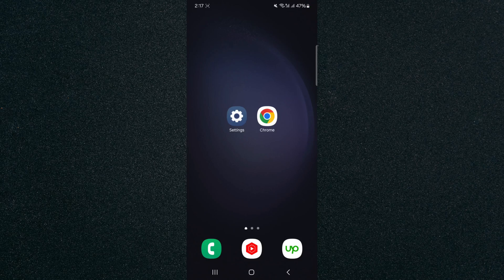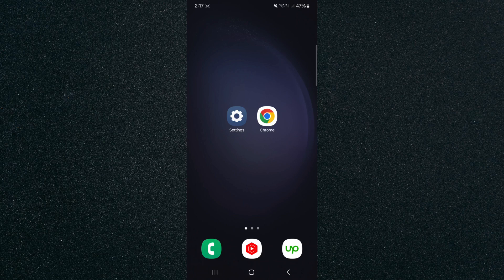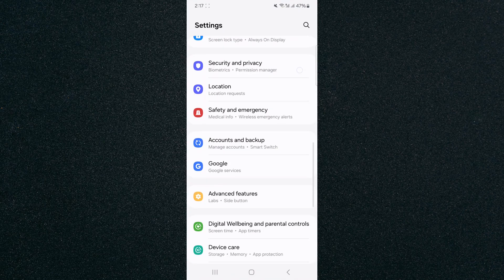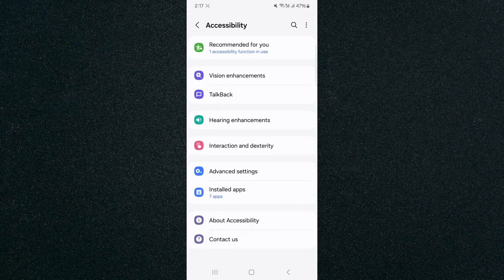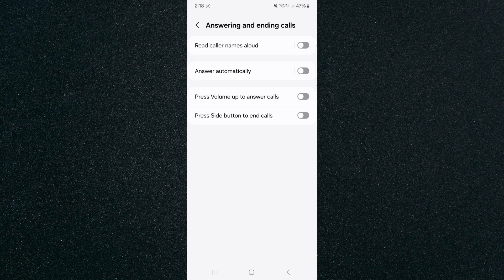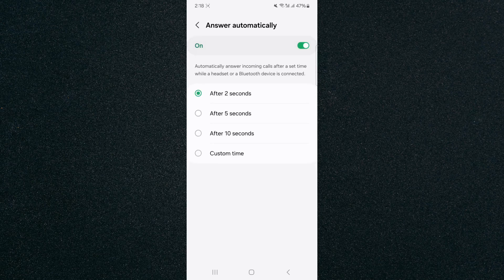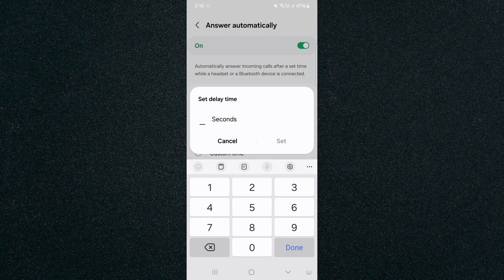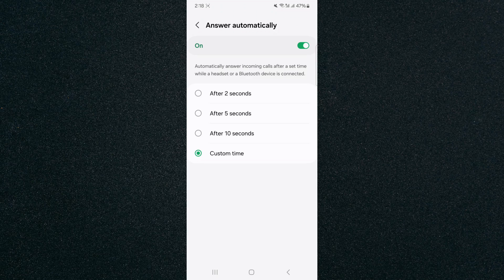How to Automatically Answer Calls on Android [QUICK GUIDE]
In this video, I will show you how to automatically answer calls on Android.